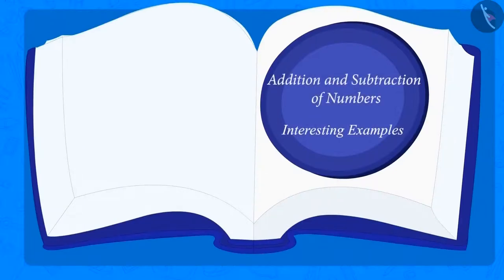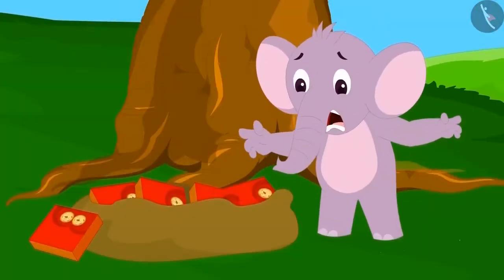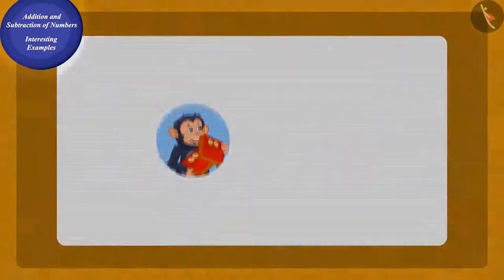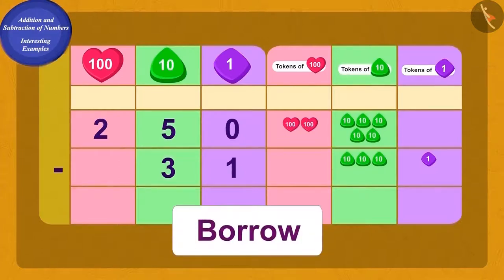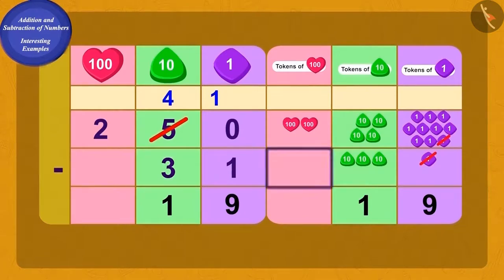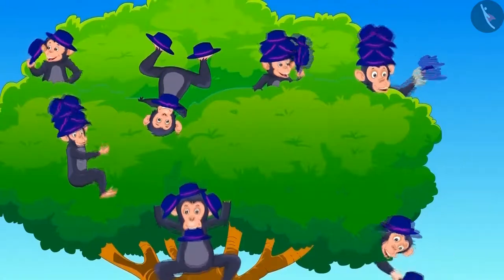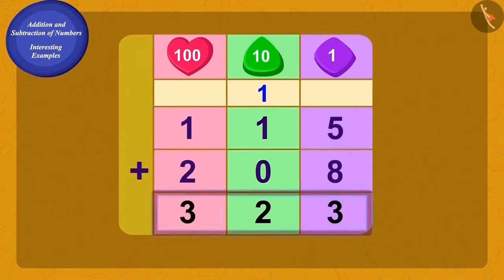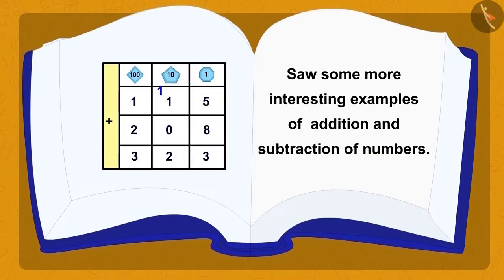Addition and subtraction of numbers | Part 2/3 | English | Class 3